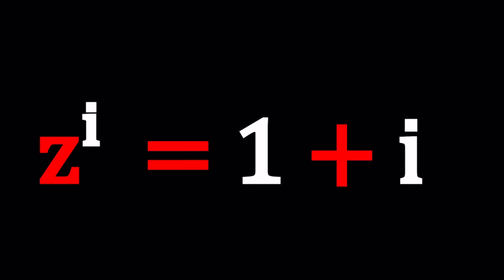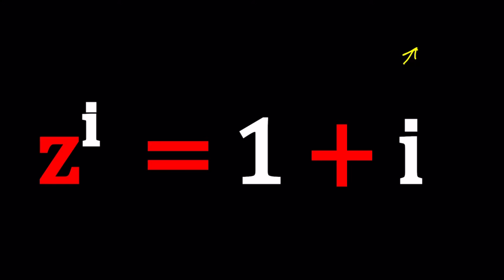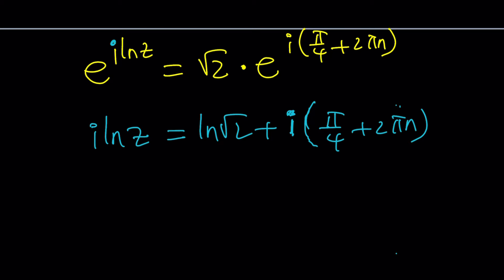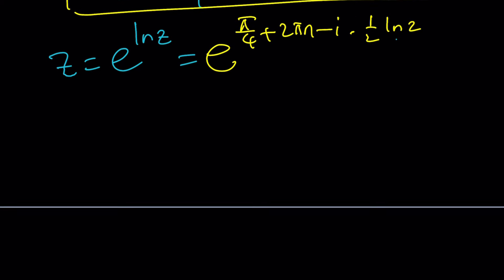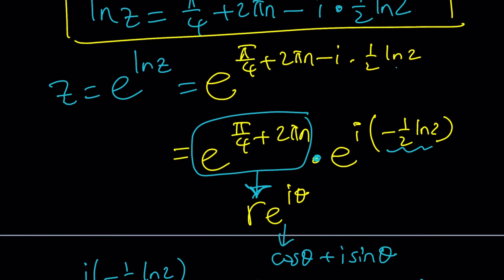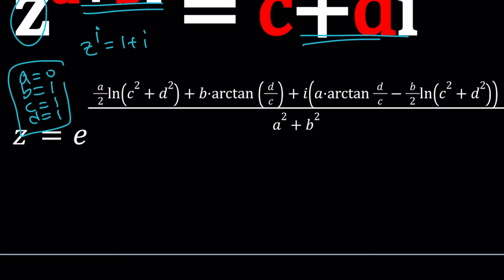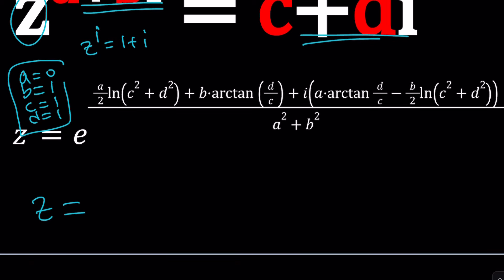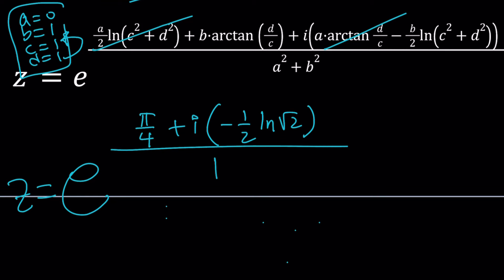Problem With An Exponent | Problem 379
🤩🤩🤩 A Very Interesting Exponential Formula: zᵃ⁺ᵇⁱ = c+di

▶ EQUIPMENT and SOFTWARE
Camera: none
Microphone: Blue Yeti USB Microphone
Device: iPad and apple pencil
Apps and Web Tools: Notability, Google Docs, Canva, Desmos